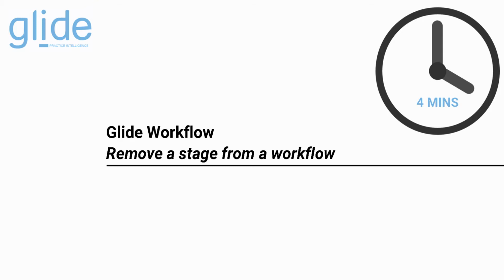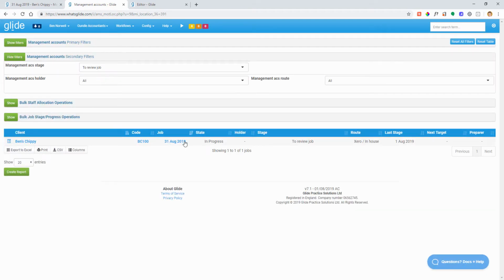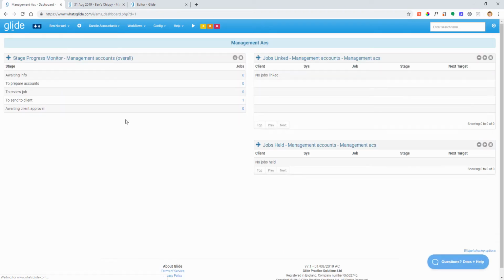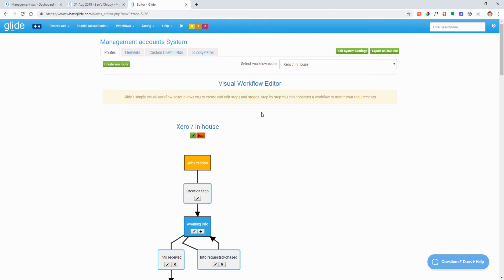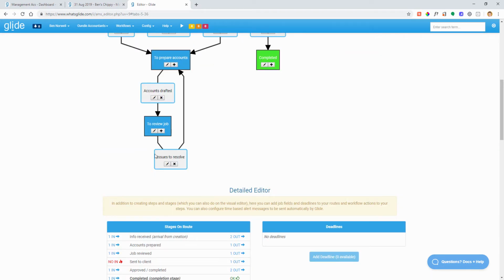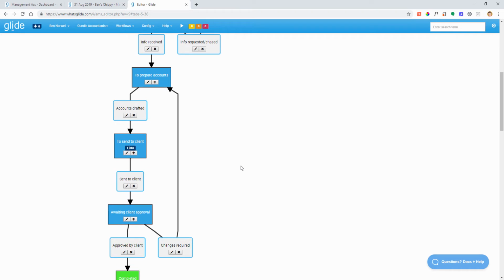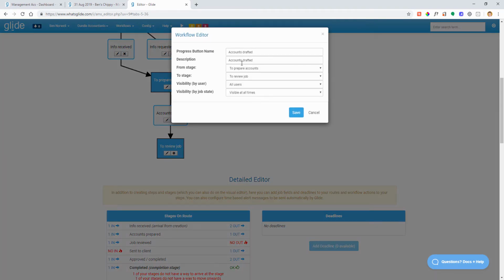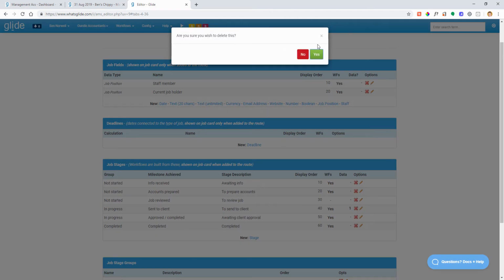[Tutorial] Remove a stage from a workflow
An updated tutorial following the introduction of Glide's visual workflow editor. Here we show you how to remove a stage from a workflow.